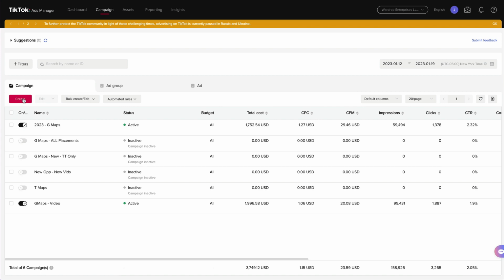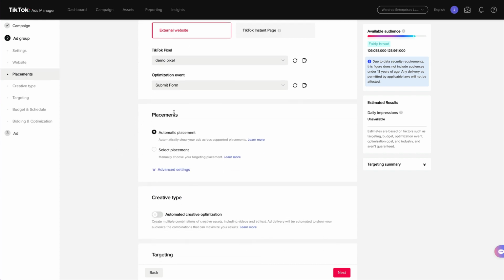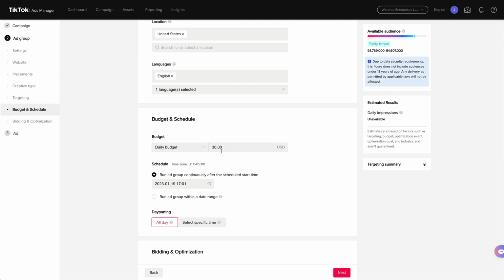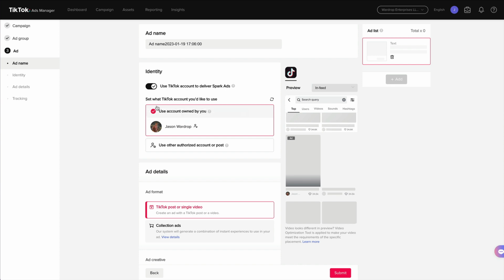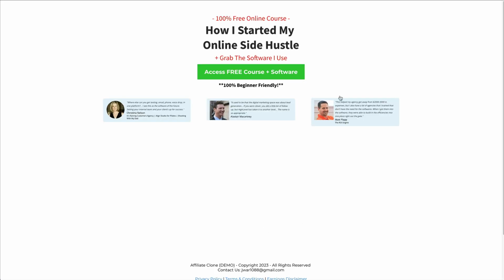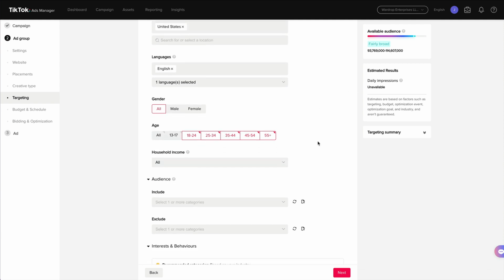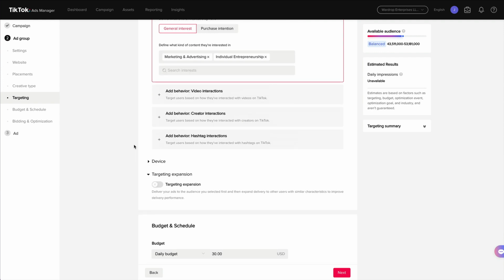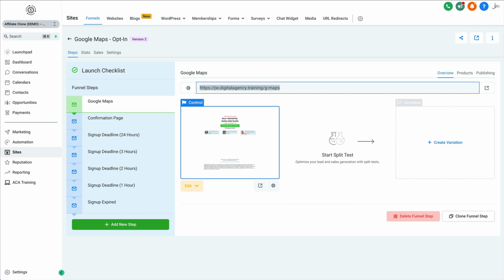#18 Full TikTok Ad Campaign Setup + Publishing